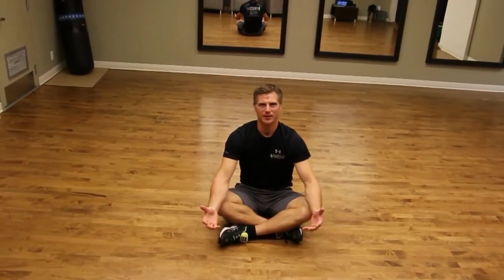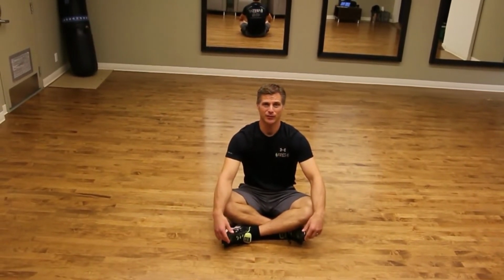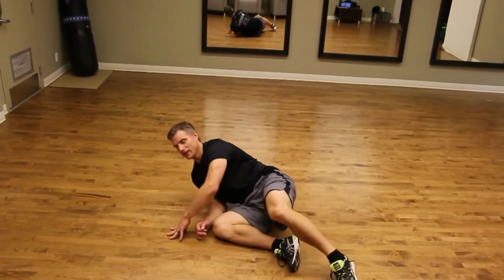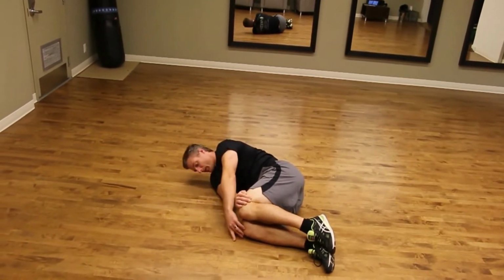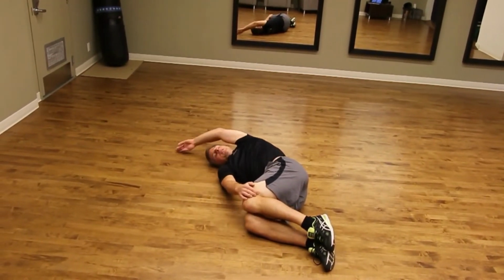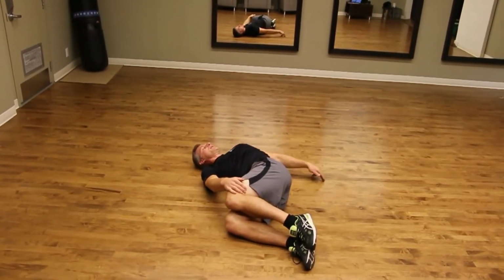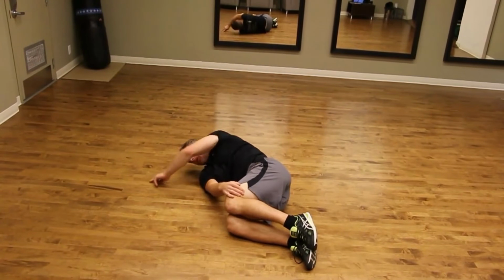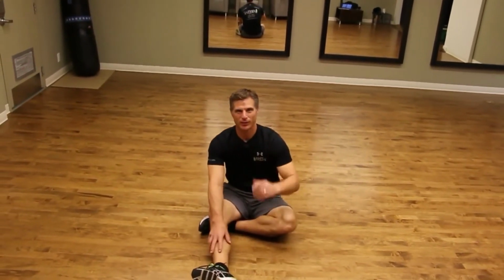Windmill for Upper Back and Shoulder Mobility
The Windmill exercise is fantastic for upper back and shoulder mobility. It challenges the arm and shoulder range of motion with a torso and hip rotation.

Great way to stretch and mobilize your body and to tell you where you are tight. This drill is a kind of fitness test for your whole body.

Practice it out and let me know what you think

To learn more about improving your functional movement or to become a Certified Functional Movement Coach, check out:

Not a fitness professional, but want to improve your personal performance, check out our on-demand Foundations of Function workshop for fitness enthusiasts or coaching from our functional movement coaches. Information and links to courses can be found at: